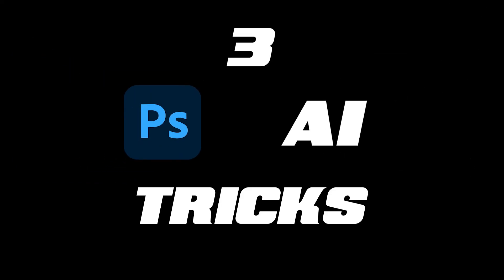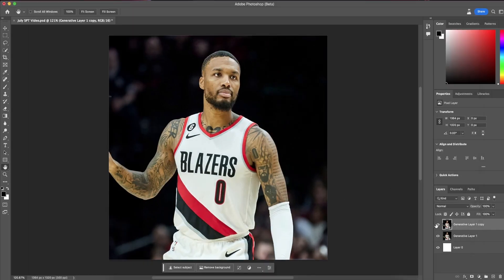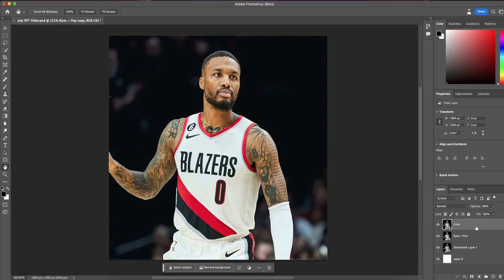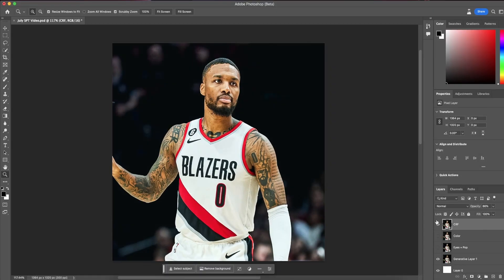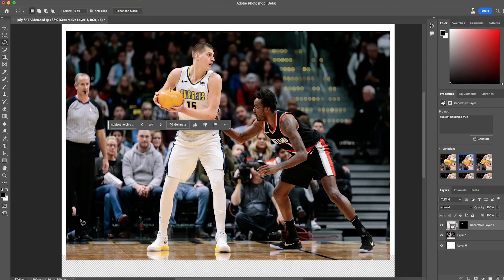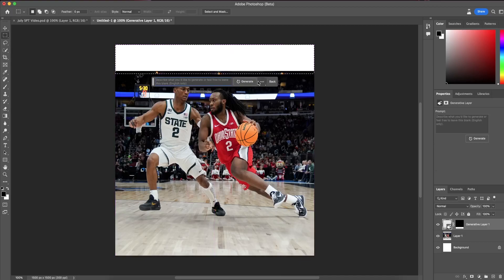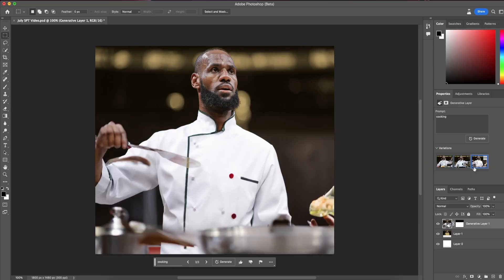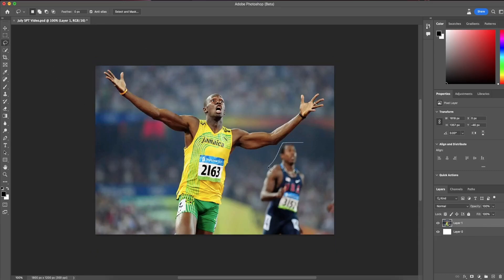Photoshop Ai - 3 Sports Design Tricks YOU Don't Know! 2023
Photoshop introduced generative fill and it CHANGED THE GAME! I use generative fill almost every day. Check out some of the tips and tricks to Adobe Photoshop 2023!

⏱Timestamps ⏱
0:00 Intro
0:09 Tip 1 Player Enhancement
2:00 Tip 2 Generative Fill (ADD)
4:10 Tip 3 Generative Fill (Subtract)